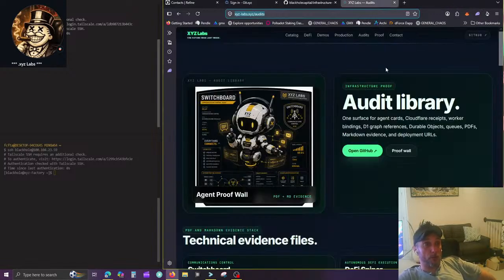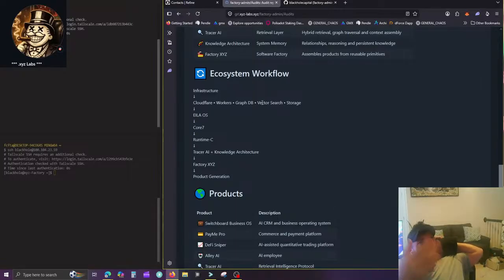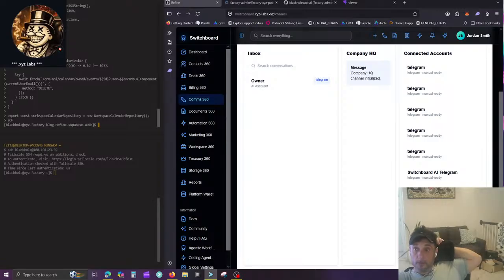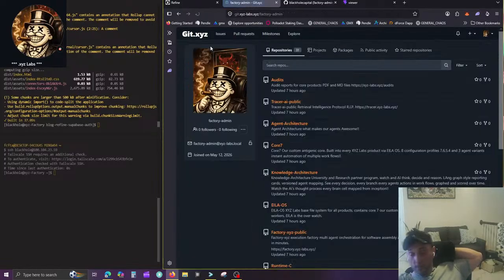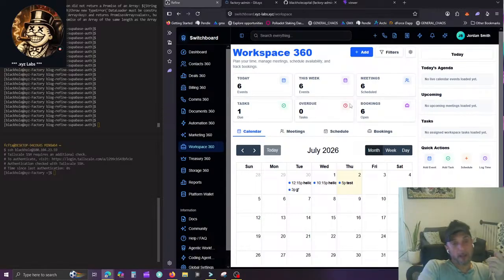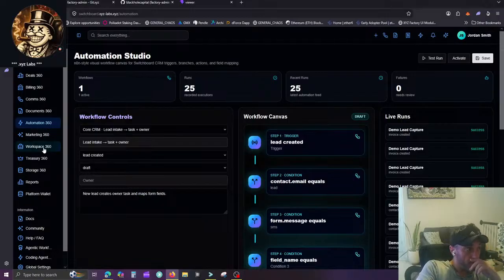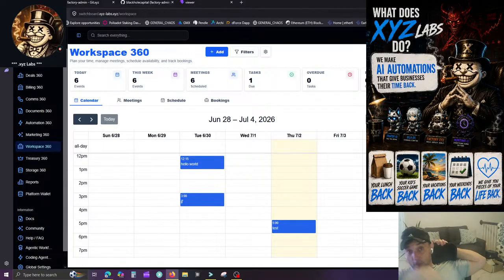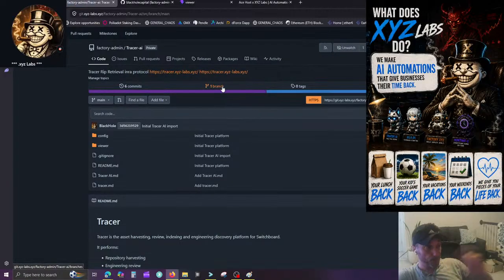Ai DEVELOPMENT ***Live*** | Branding, GitHub, Tracer AI & Switchboard Development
Today we're building XYZ Labs live.

Current focus:

✅ Switchboard CRM development

✅ Tracer AI improvements

✅ GitHub organization & public portfolio

✅ Branding refresh

Our mission is simple:

We give businesses their time back with AI automations.

🥪 Lunch back.

⚽ Your kid's soccer game back.

🏖 Vacation back.

📅 Weekends back.

❤️ Little pieces of your life back.

Follow along as everything is designed, coded, tested, and deployed live.

No smoke.

No fake demos.

Just building.

XYZ Labs

AI-Native Business Systems

Switchboard CRM

Factory XYZ

Runtime-C

Tracer AI

EILA OS